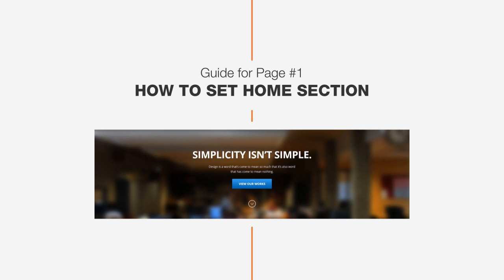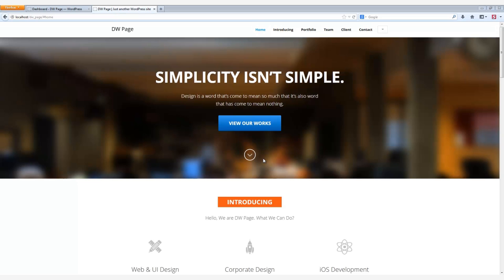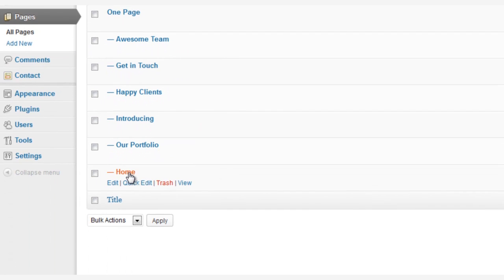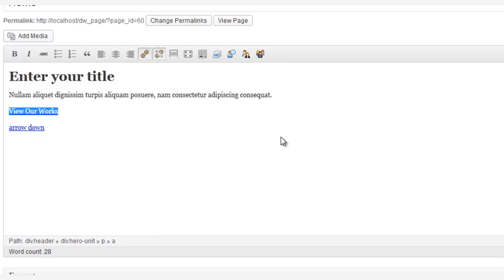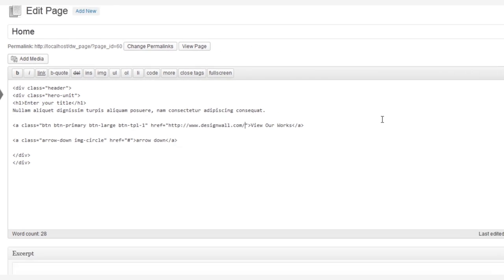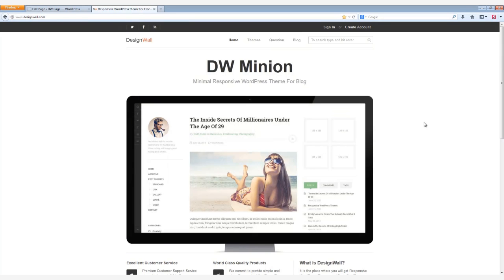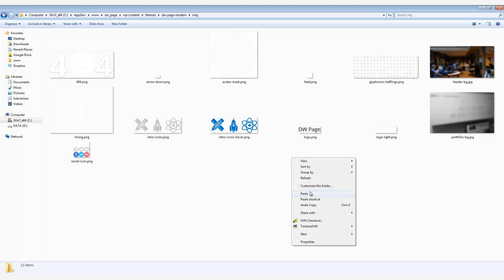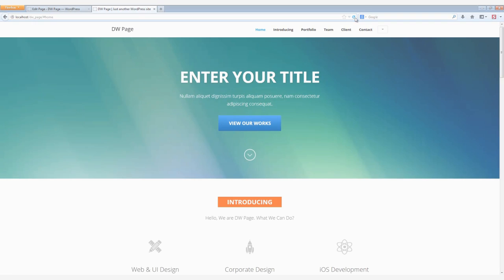Guide #1: How to set Home section - DW Page one page WordPress theme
DW Page is a Premium Responsive One Page WordPress Theme by DesignWall. This product packed with 6 beautiful design theme styles and 3 attractive bonus landing pages. It is all you need in a single page.